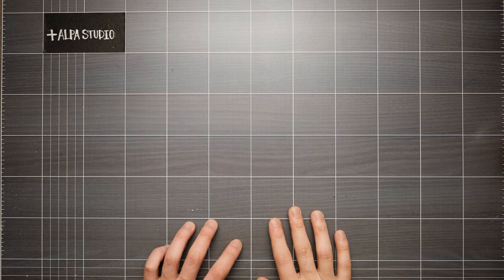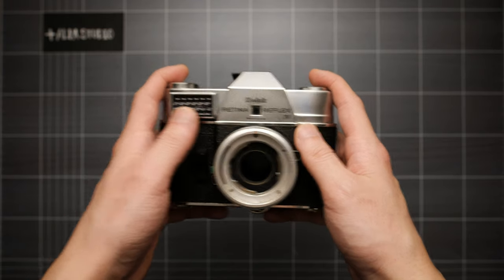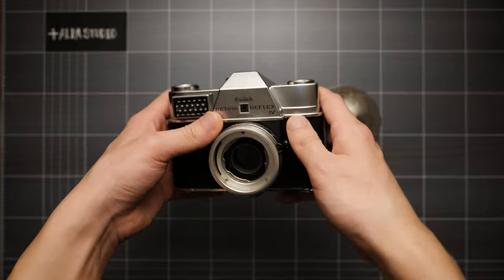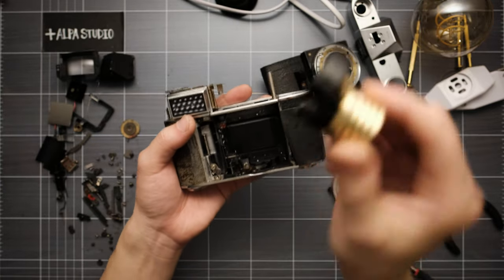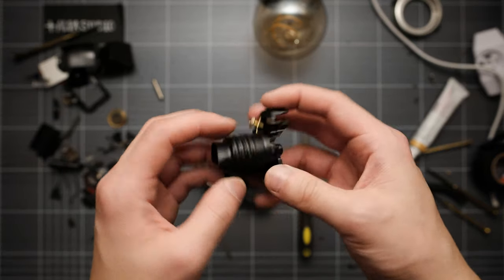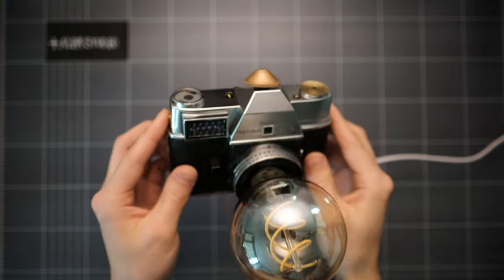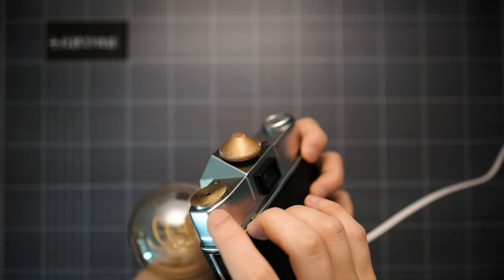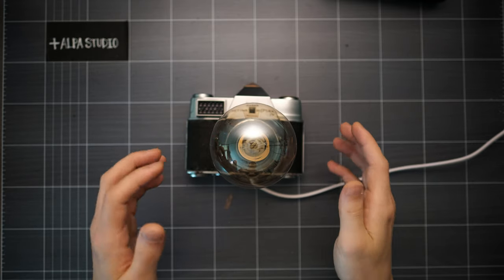DIY Camera Lamp : Kodak Retina Reflex IV | Craftsmanship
Hi guys, here is my first craftsmanship video!
I recycled broken Kodak Retina Reflex IV to build the camera lamp!!

As this is the first ever craftsmanship video, if you have any suggestions or  changes you like to see in the upcoming craftsmanship videos please leave them nicely in the comment section below :)

*If you are willing to built it your own, always be careful of electricity!!! *
*I do not hold any responsibility for the circumstances you may face while recreating this.*